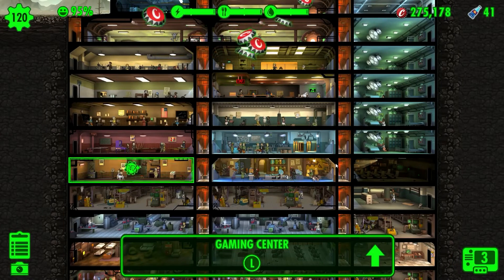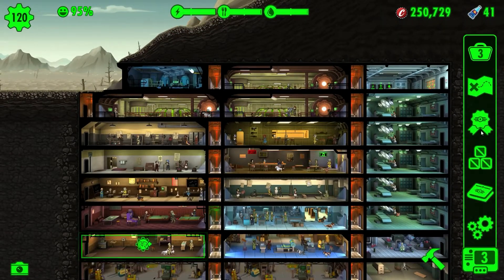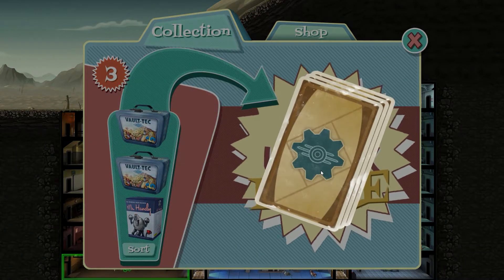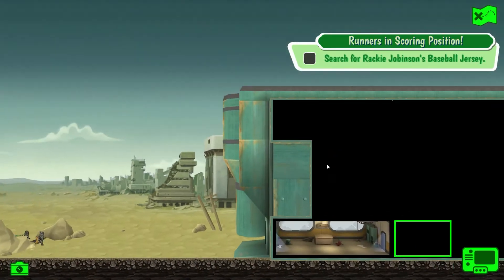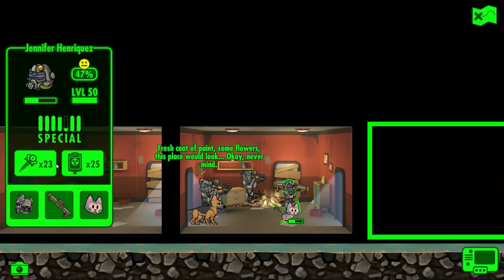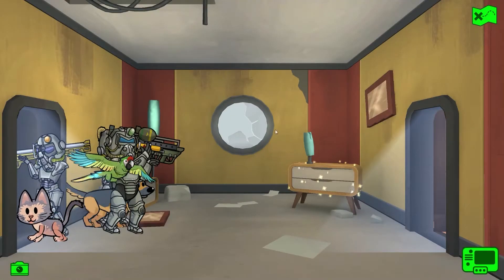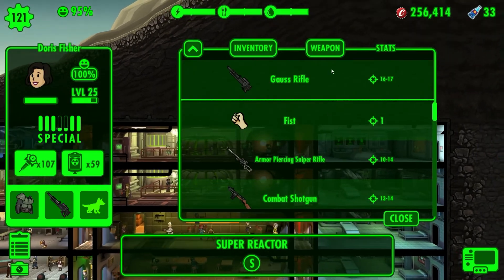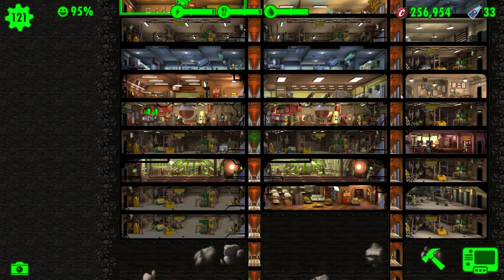Fallout Shelter - Ep. 47 - Runners in scoring position! | (Let's play/PC gameplay)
In this free to play game from Bethesda we're trying to build the perfect Vault in the post-apocalyptic world of Fallout. This video consists of gameplay from the PC version.

In this episode we continue the search for Coach and Rackie Jobinson's baseball jersey.

Quests in this episode:
The Search for Jobinson's Jersey 11/15 - Runners in Scoring Position!

Vault-Tec has provided the tools, but the rest is up to you. What are you waiting for? Get started building your own Vault today for FREE.